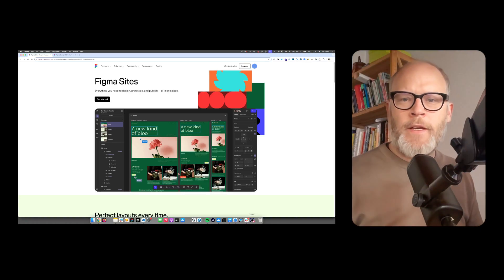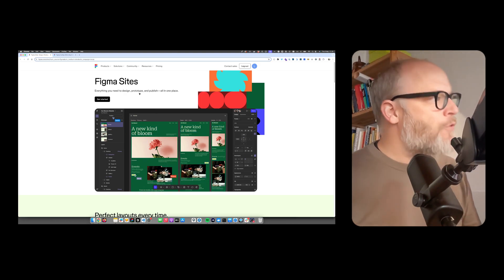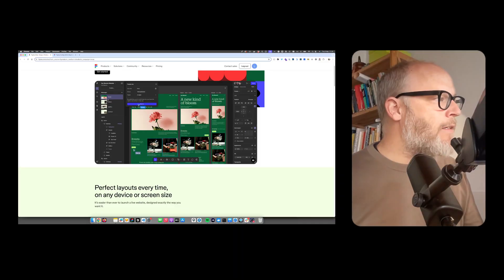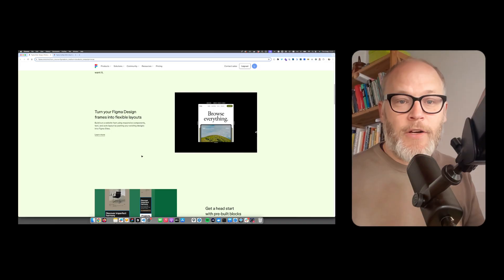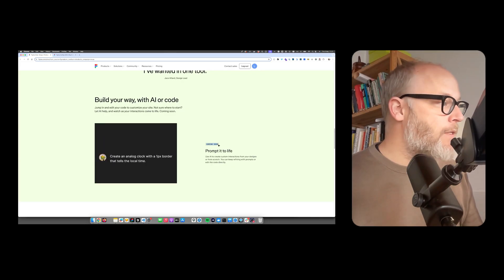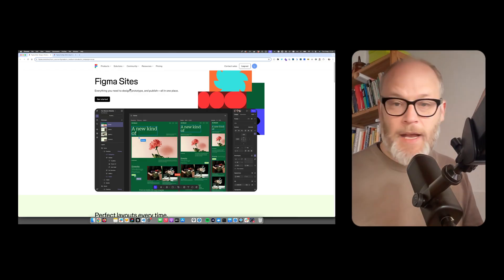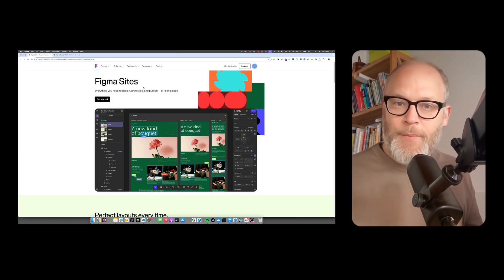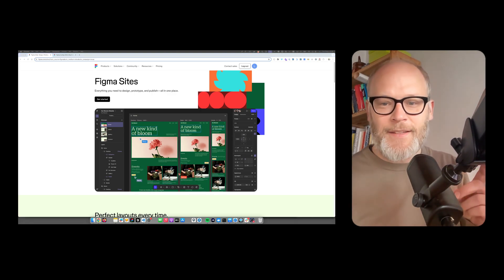Figma is now a CMS platform - Figma Sites - here is my opinion about it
In Figma Config 2025, Figma announced Figma Sites. Figma is entering the market of CMSs. It kinda make sense - you design in Figma and then you go to other Tools to build the website. Why not build it inside Figma itself. Here we go - Figma Sites is born.

00:00 🚨 Figma's Shocking Announcement!
00:29 Figma Sites: A Game-Changer?
01:32 Design, Prototype & Publish — All in One?!
02:20 Build Websites Directly in Figma 🤯
03:05 Can It Really Replace Developers?
03:39 Interactivity & Animations in Figma Sites
04:47 AI-Powered Website Creation Coming Soon?!
05:25 Templates & Design Systems Supercharged
05:53 Figma vs Webflow & Framer: New Rivalry
06:53 My Honest Take on Figma’s Big Move
07:43 Should You Use It? Who It's For
08:17 Final Thoughts & What’s Next